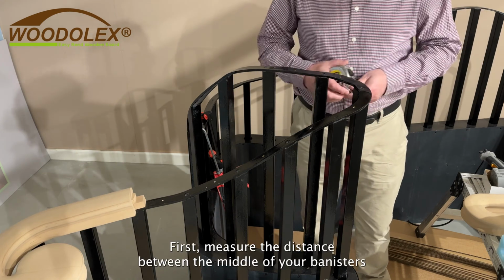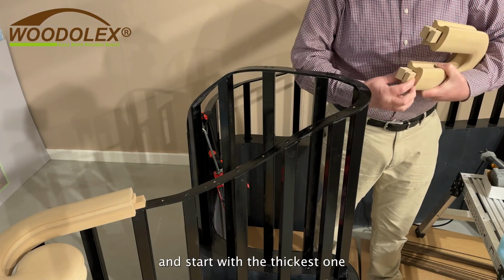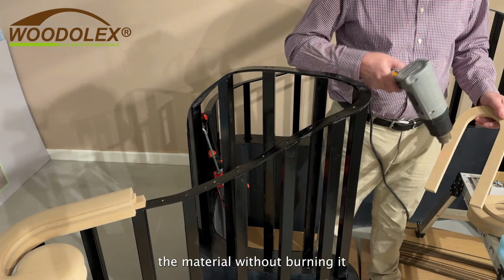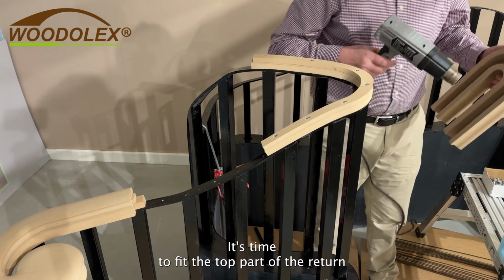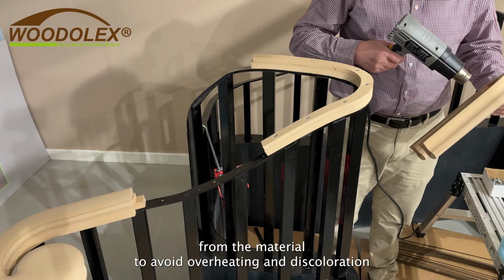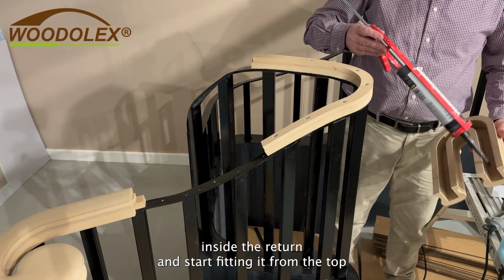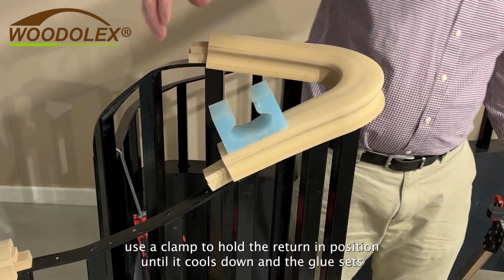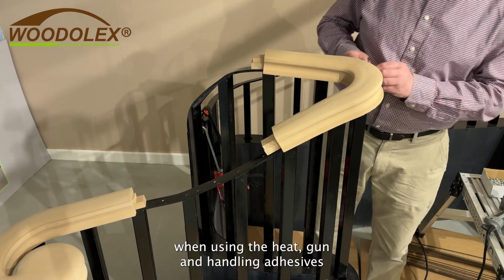Woodolex Handrail Return - How to Install it Quickly and Easily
Woodolex Handrail Return Installation!
Join us in this detailed tutorial as we walk you through installing a Woodolex handrail return on your staircase. Whether you're a DIY enthusiast or a professional looking to refine your skills, this video will provide the knowledge and techniques to ensure a perfect fit and finish for your Woodolex handrail stair project.

🔨 What You Will Learn:
Choosing the Right Return: How to measure your staircase and select the correct size return for a seamless fit.
Preparing the Inserts: A guide on the tools and materials you'll need, including removing and preparing the inserts.
Heating and Securing Inserts: Detailed instructions on heating the inserts to the right flexibility and securing them in place for stability.
Fitting the Top Part of the Return: Techniques for heating and fitting the top part of the handrail return.
Final Adjustments: Tips on aligning all edges and securing the return with a colour-matched screw for a professional finish.

🛠️ Tools and Materials Needed:
Electric heat gun
Adhesive suitable for metal and wood
Screwdriver
Clamp (optional)

📌 Remember: Safety first! Always follow safety precautions when using a heat gun and handling adhesives. Take your time for the best results.

SOCIAL